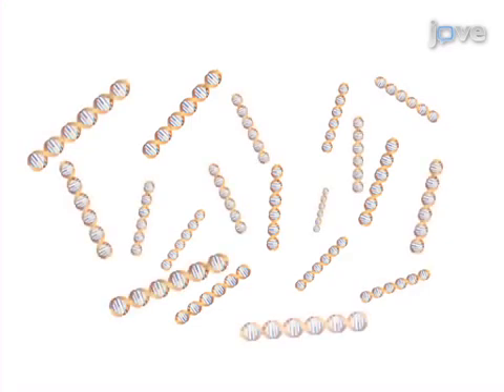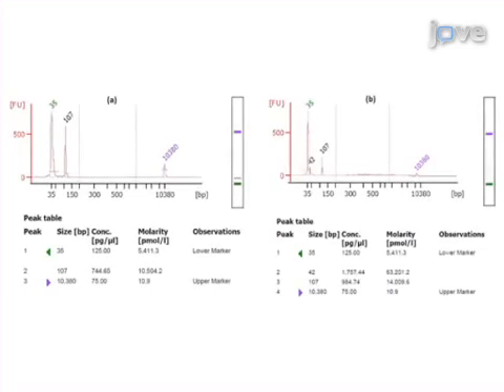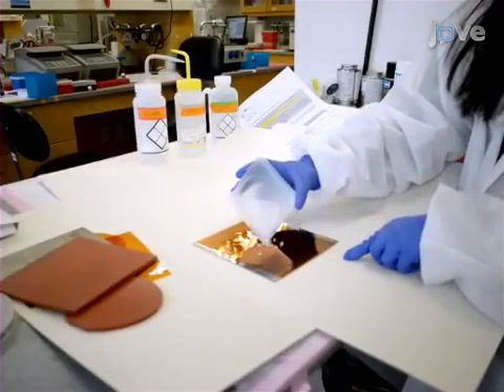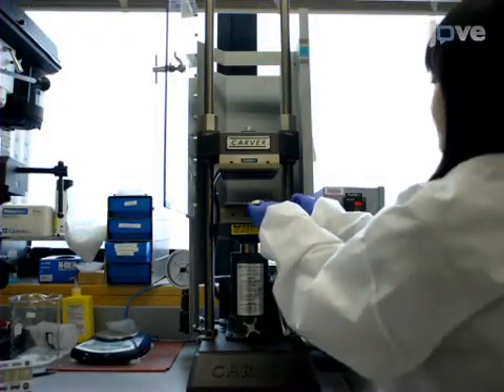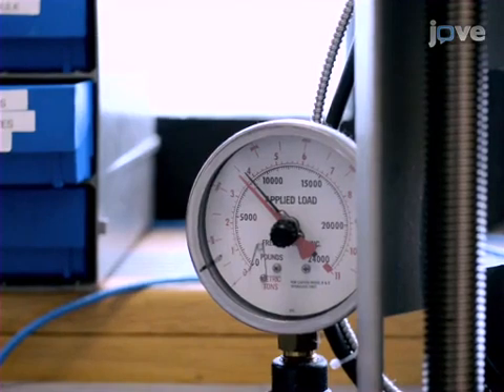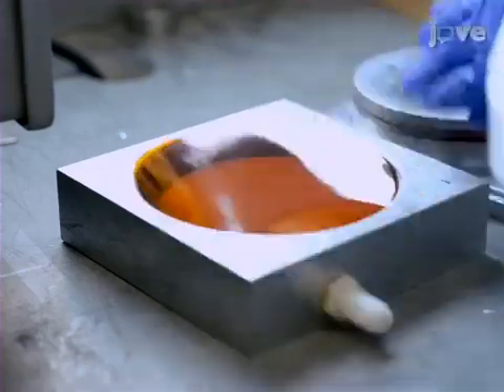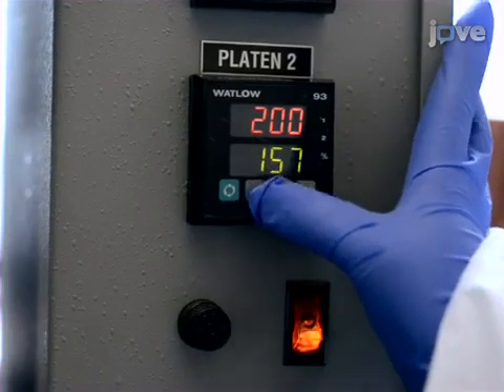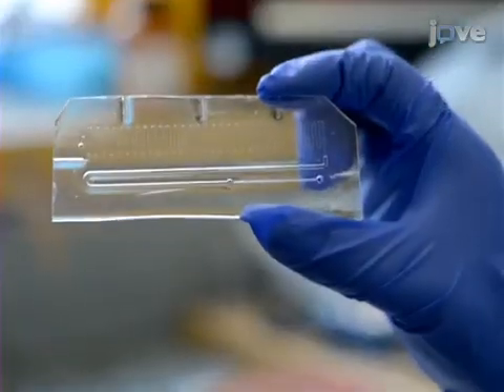Microfluidic Chip Fabrication & Method To Detect Influenza l Protocol Preview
Microfluidic Chip Fabrication and Method to Detect Influenza -  a 2 minute Preview of the Experimental Protocol

Qingqing Cao, Andy Fan, Catherine Klapperich
Boston University , Department of Mechanical Engineering; Boston University , Department of Biomedical Engineering;

An integrated microfluidic thermoplastic chip has been developed for use as a molecular diagnostic. The chip performs nucleic acid extraction, reverse transcriptase, and PCR. Methods for fabricating and running the chip are described.